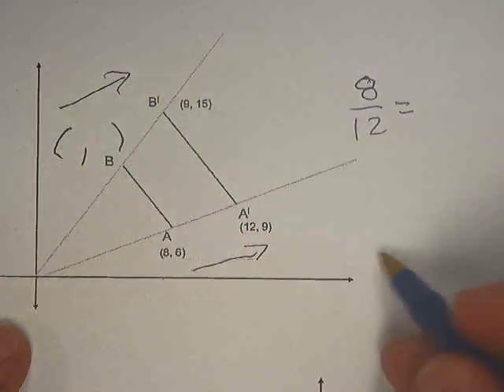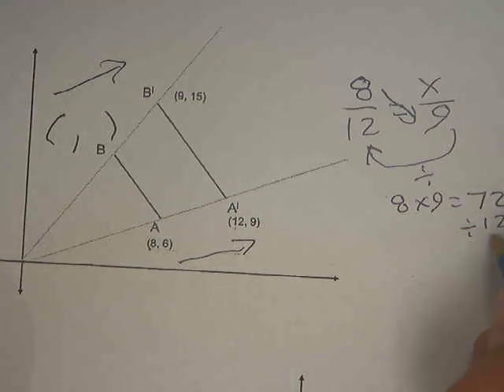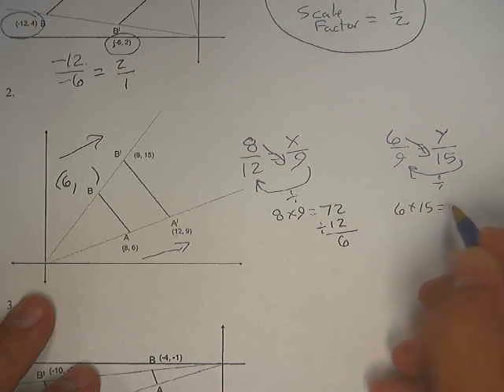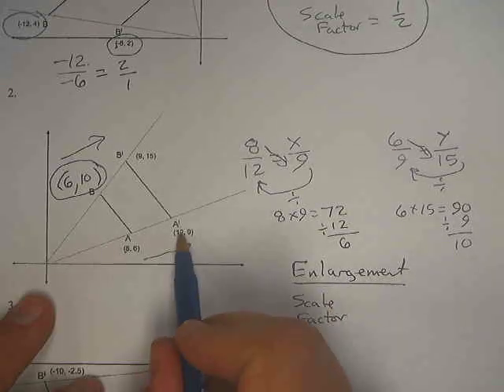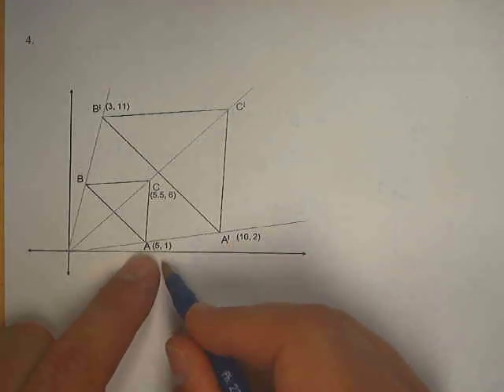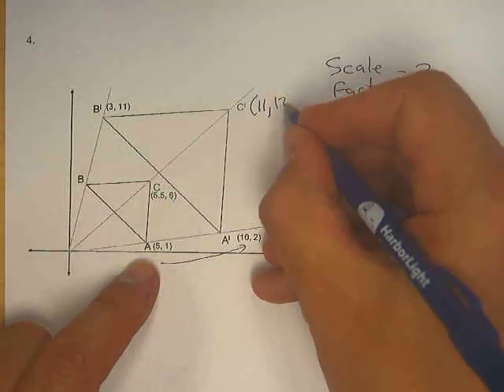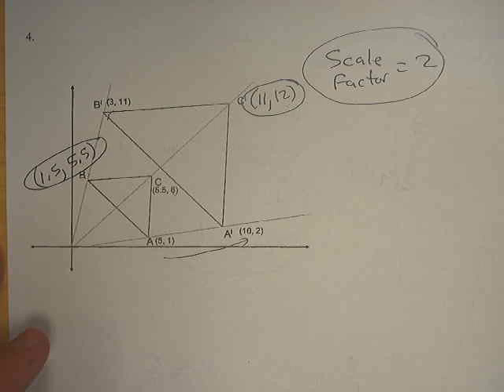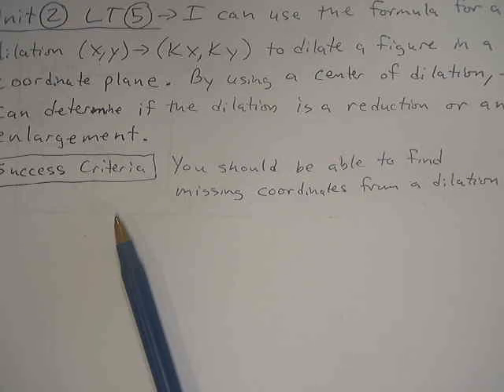SDP 20141024125753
Description